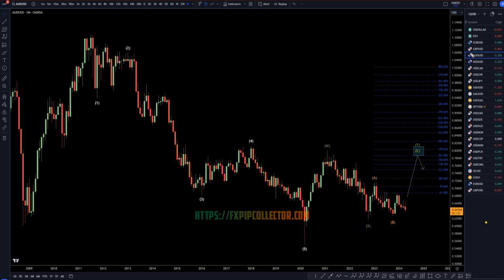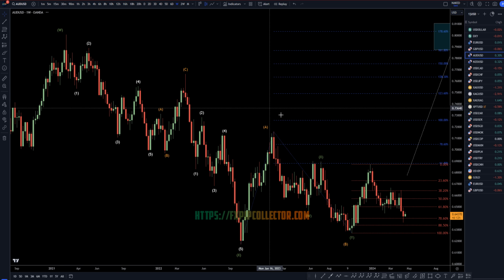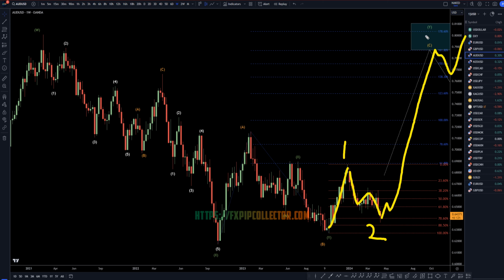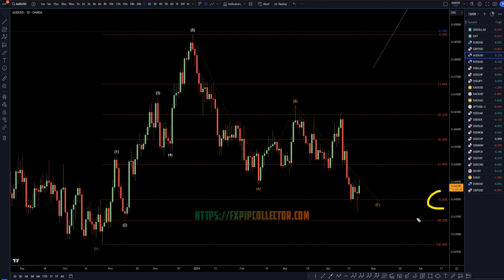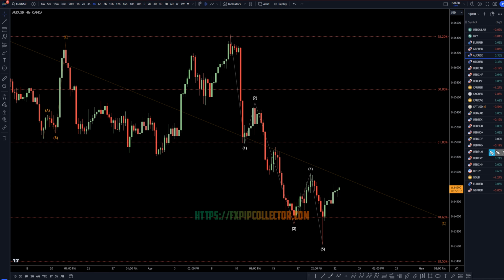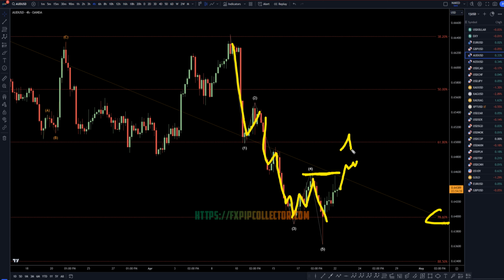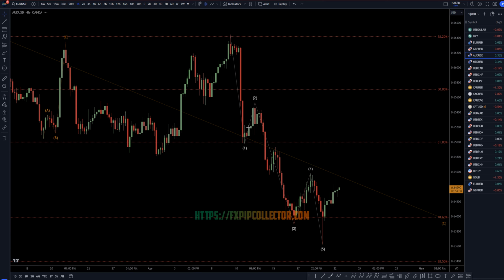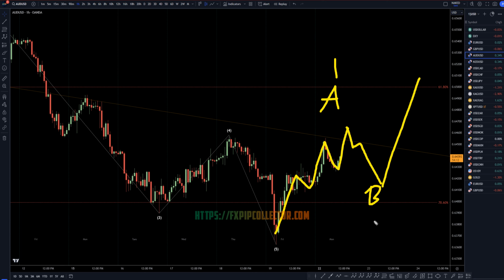Latest AUDUSD Forecast and Elliot Wave Technical Analysis for April 22, 2024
This video is about Analyzing the Latest Trading Tips For AUD/USD: Technical Analysis for April 22, 2024.